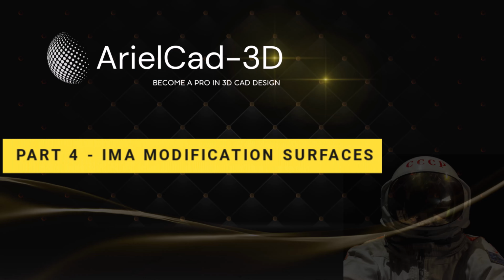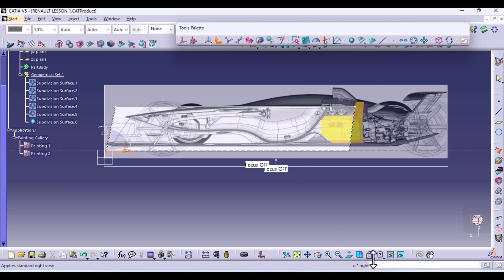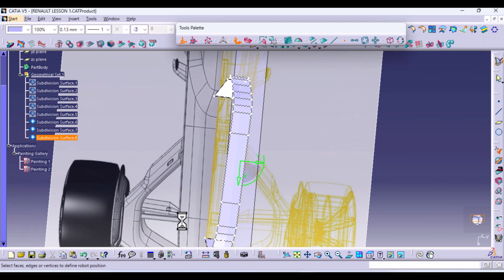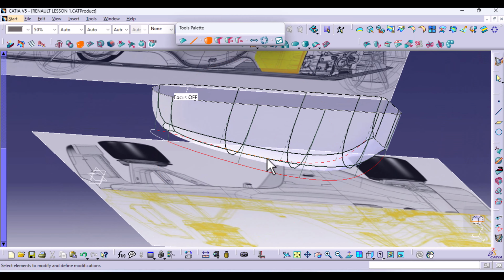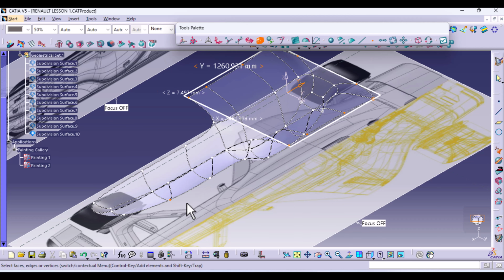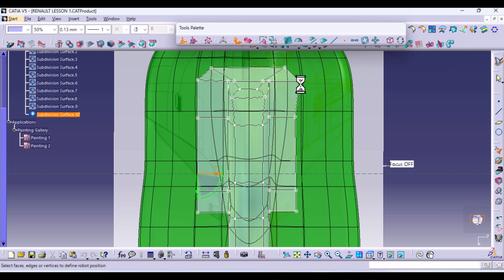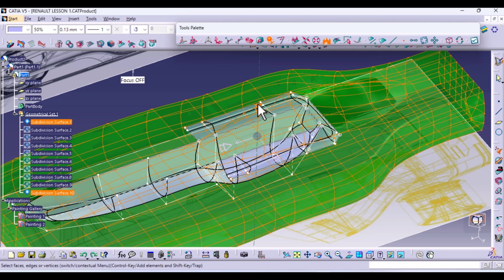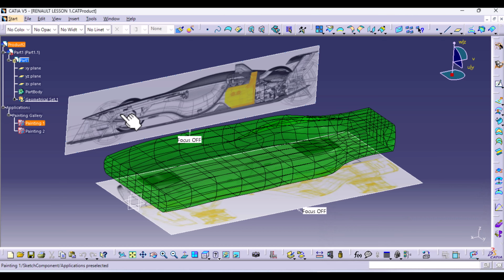CATIA V5 ICEM - CLASS A SURFACING TUTORIAL| RENAULT VISION 2027 F1 CONCEPT CAR DESIGN| PART 4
This tutorial shows how to create & model an F1 car body using class A surfacing tools such as: Imagine & Shape & Generative Shape Design in CATIA V5 step by step. Some notable commands used in the video include, closed primitives, translation, affinity, alignment, loop propagation, attraction, cut planes etc.